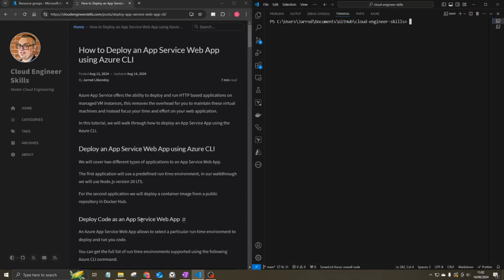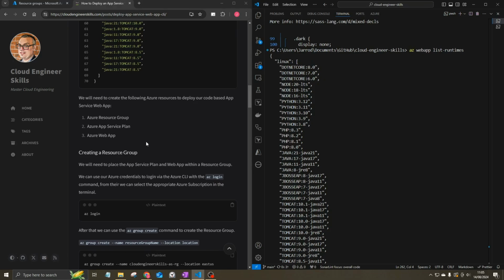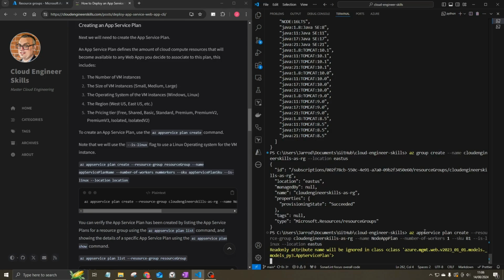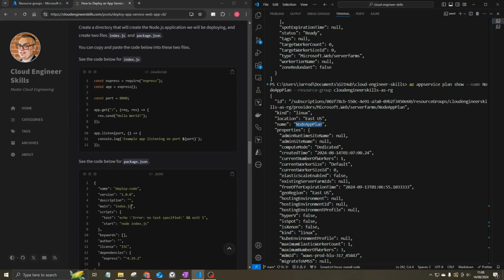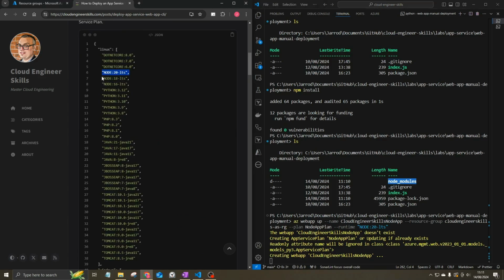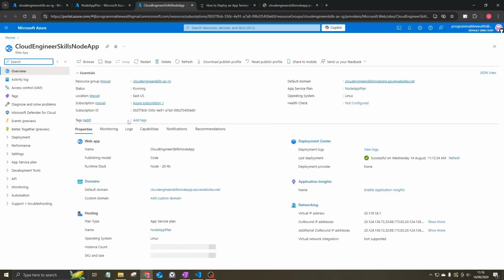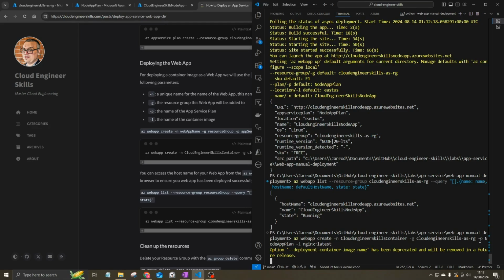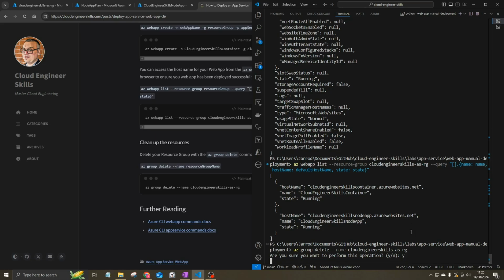How to Deploy an App Service Web App using Azure CLI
Azure App Service offers the ability to deploy and run HTTP based applications on managed VM instances, this removes the overhead for you to maintain these virtual machines and instead focus your time and effort on your web application.

In this tutorial, we will walk through how to deploy an App Service App using the Azure CLI.